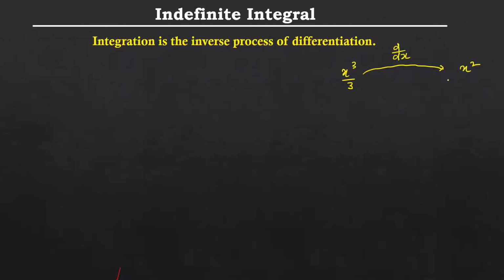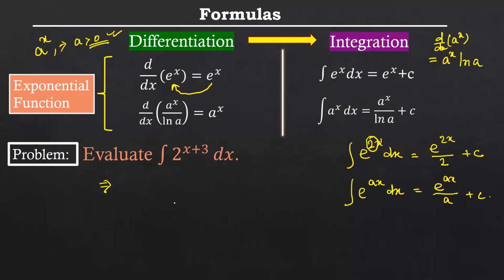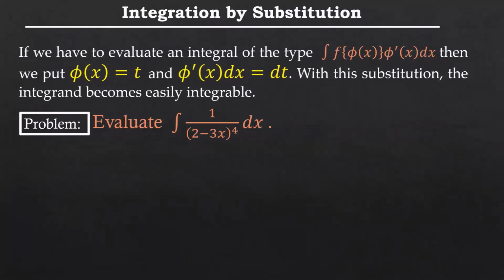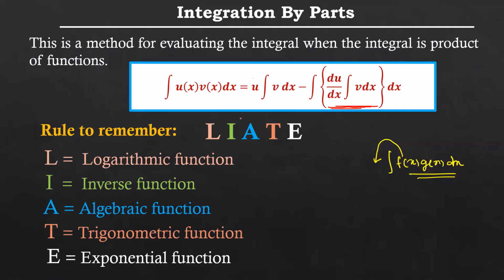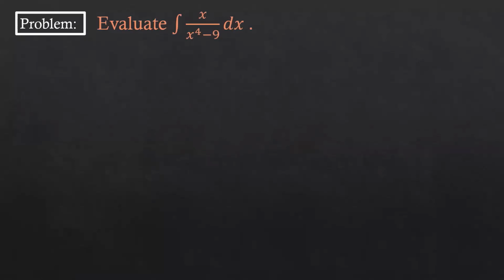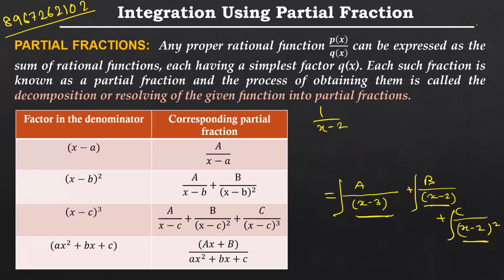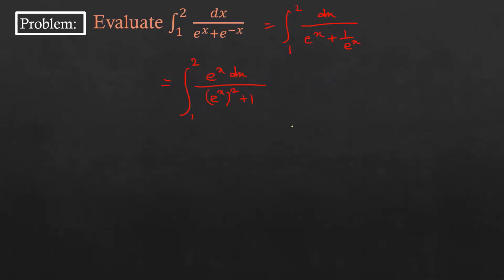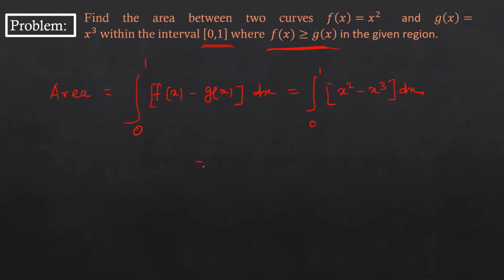Indefinite to definite Integration-SIP-(Mathematical Paveway for Engineers)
This is a program lecture video for the 1st year students of engineering at MCKV Institute of Engineering, Liluah, during the Student Induction Program 2022.